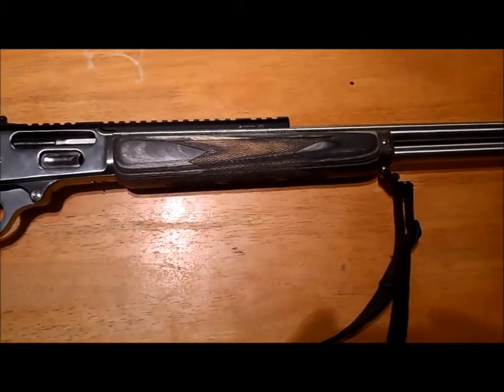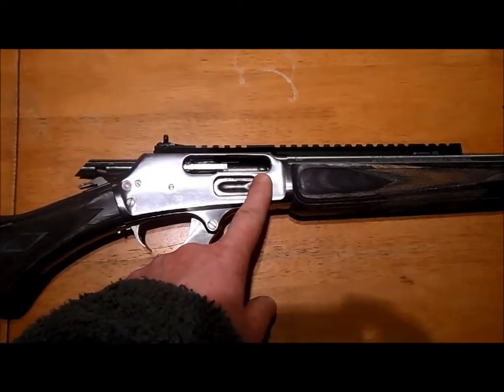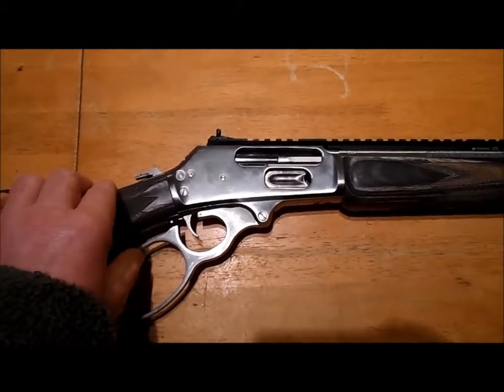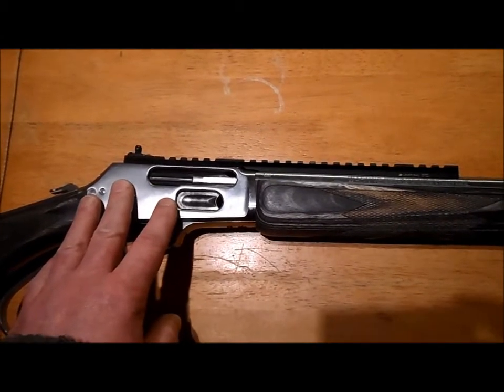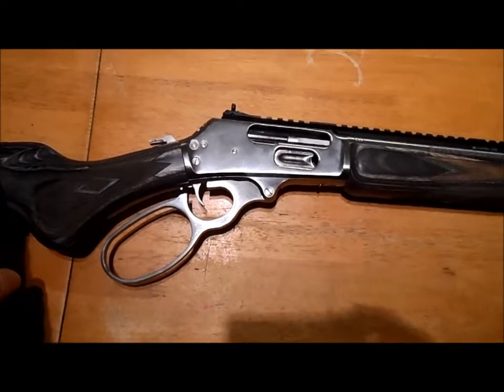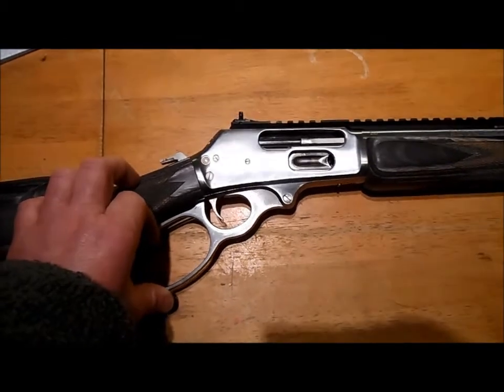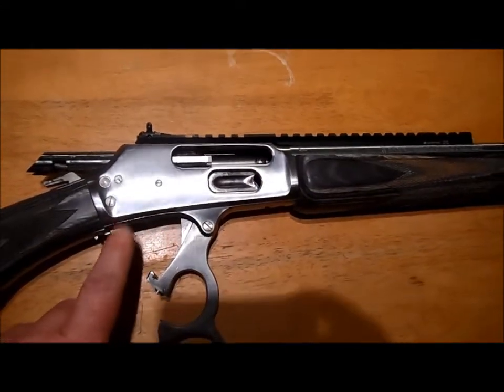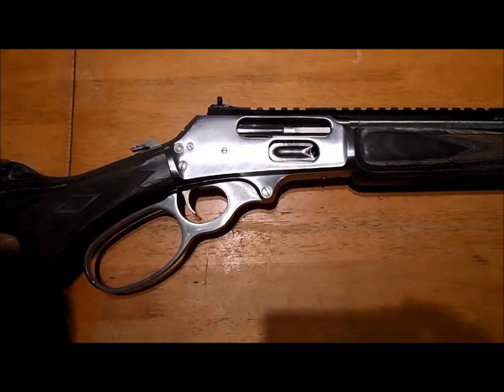Tuning Marlin SBL 45-70 Part 1of11. INTRO.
Me and my Marlin.Tune, polish, and repair Marlin lever guns.
Part 1: INTRO/OVERVIEW.